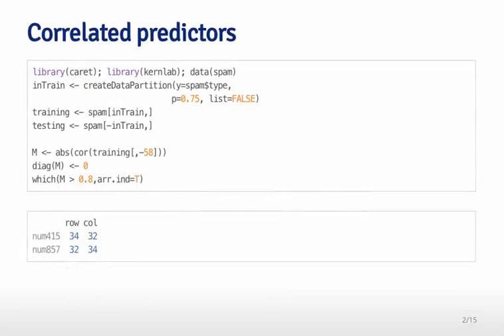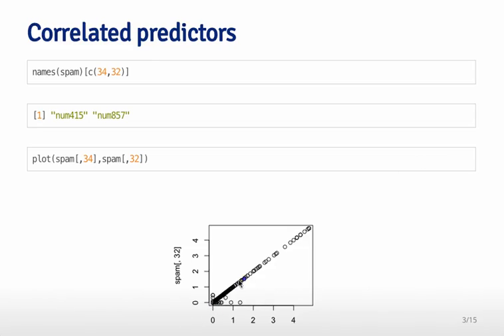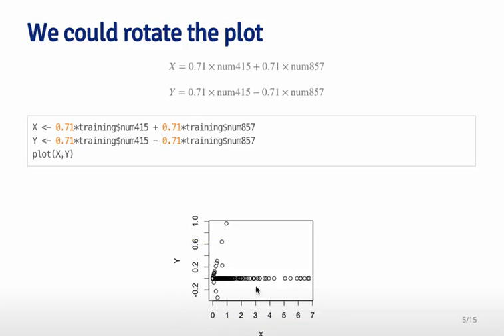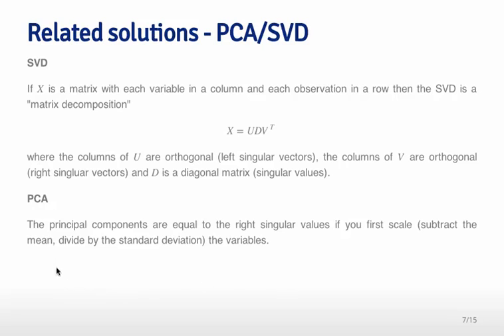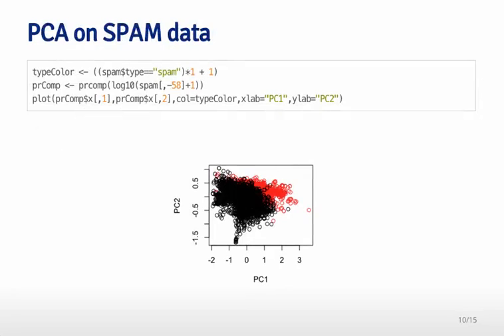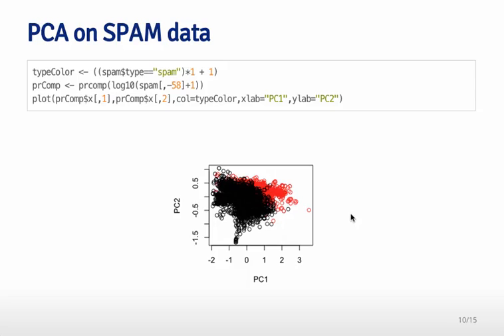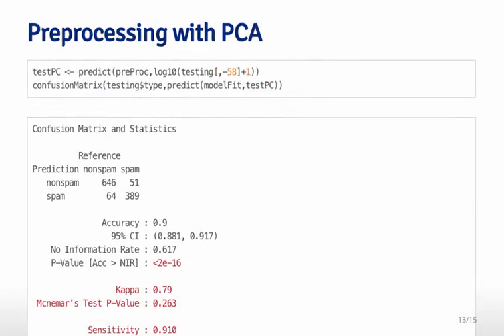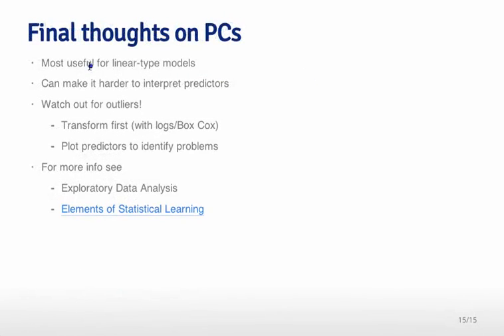2 7 Preprocessing with principal components analysis 14 07